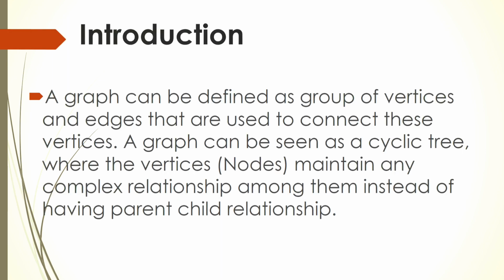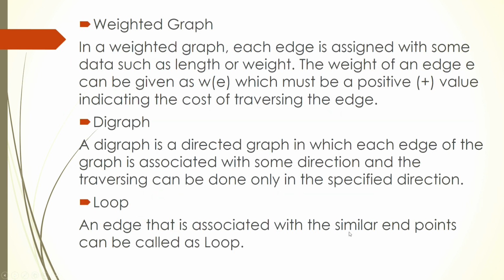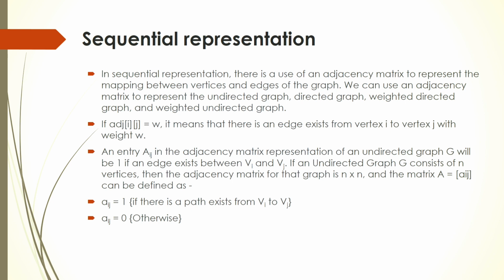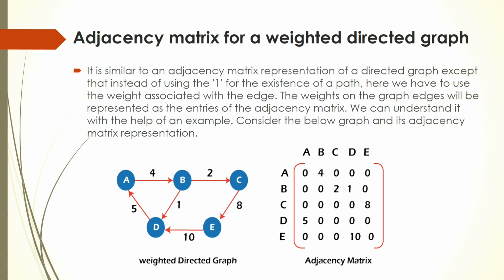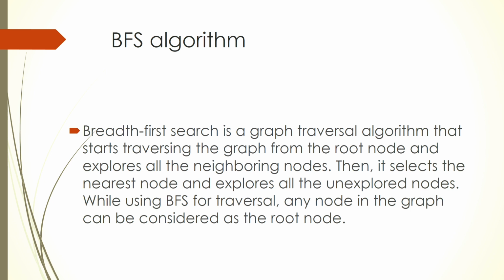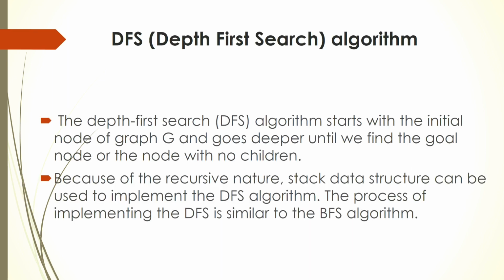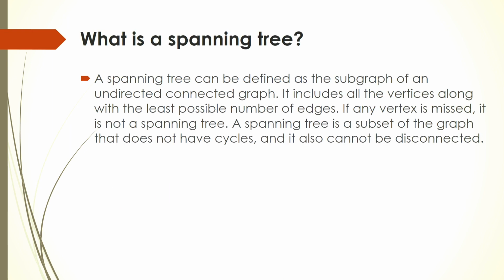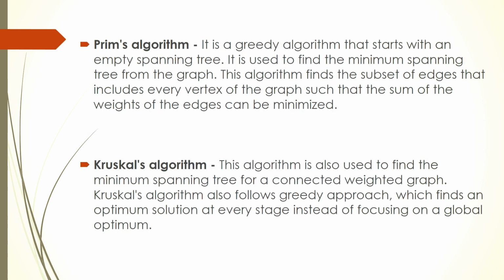Data Structure Part 24 :- Graph